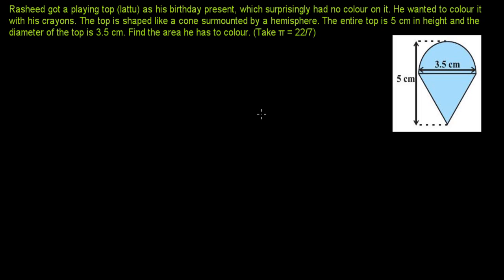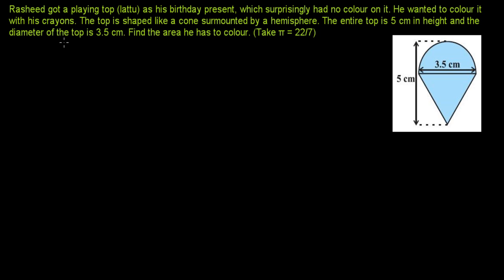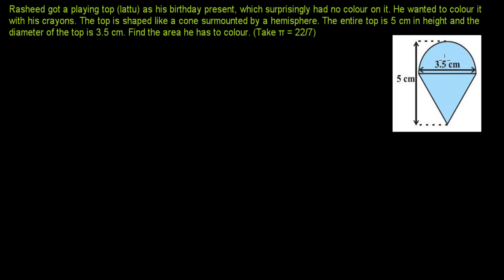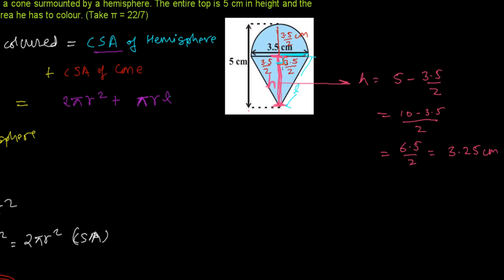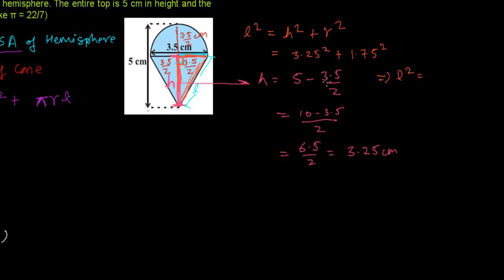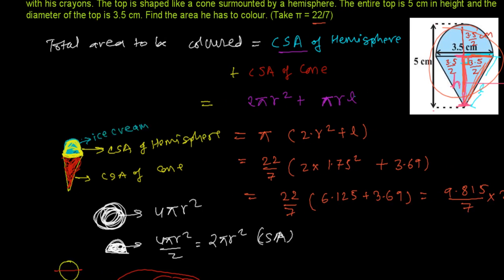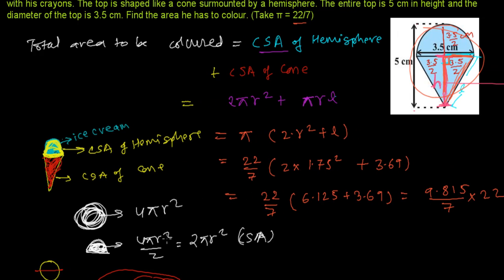Surface Areas of Combination of Geometrical Solids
Surface Areas of Combination of Geometrical Solids - This Mensuration Video lesson show us how to calculate the surface areas of combined solids. Before beginning in combination of solids in mensuration mathematics I want to make your attention - did you learnt all the mensuration math formula, are you remembering all of them ? if not then please first all the mensuration formula related to surface area of cube, curved surface area of cube , volume of cube, surface area of cuboid, volume of cuboid, curved surface area of cuboid , similarly surface area of sphere, , volume sphere, curved surface area of hemisphere, volume of hemisphere, volume of cylinder, volume of cone, surface area of cylinder, curved surface area of cylinder, surface area of cone , lateral surface area of cone and so many.

If you have learnt these all formula, then it is very easy to solve problems related to combination of solids -
You can solve those mensuration problem is just 3-4 steps.
1. Understand the Mensuration Question
2. Picturize / Draw the figure of the question
3. Use appropriate formula to find unknown value
4. Get the solution, using the information you in the question - ( it may be height, radius, slant height, breath, length ..etc)

I believe this mensuration video lesson was helpful in getting some more concept on solving problem related to mensuration mathematics.